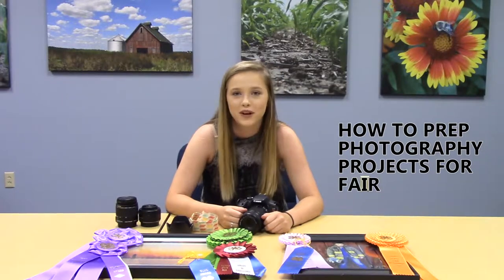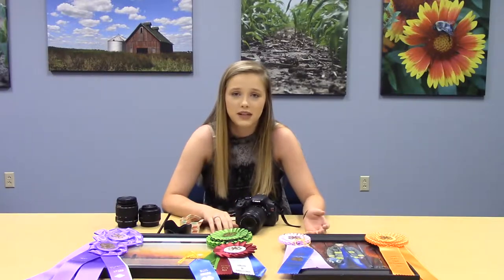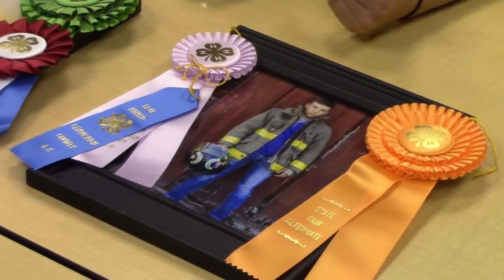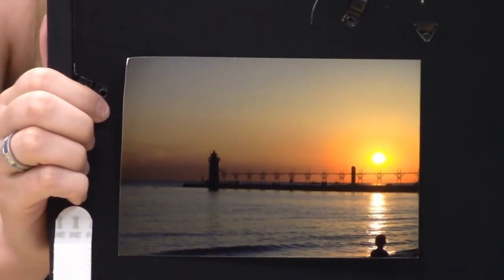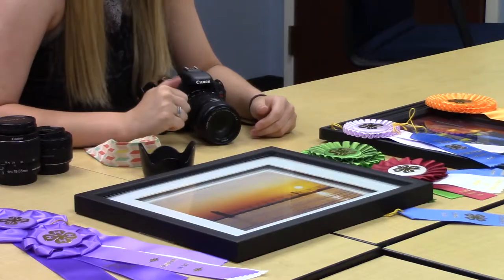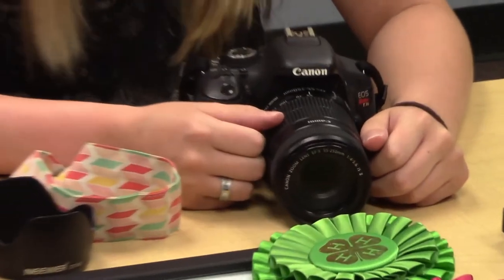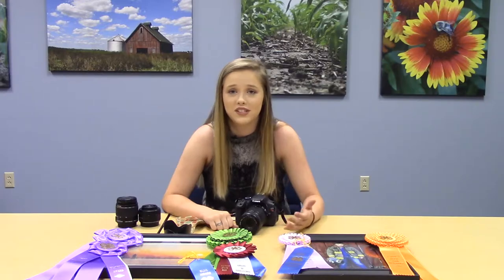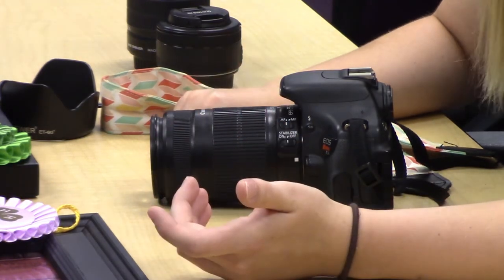Prepare for Fair - Photography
Join us for a short series on prepping your 4-H projects! In this week's episode, Mallory Ames from the Philo 4-H Friends 4-H Club discusses preparing photography projects for show at the county fair.

For more information on 4-H or joining a club near you, visit web.extension.illinois.edu/cfiv/